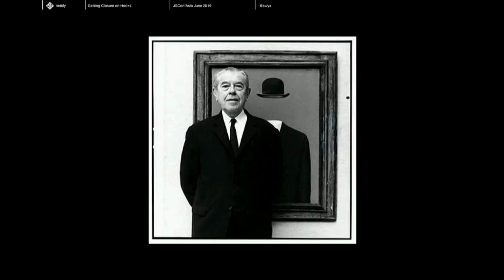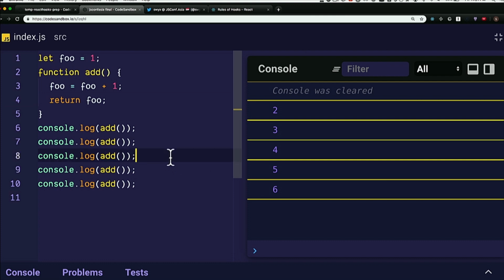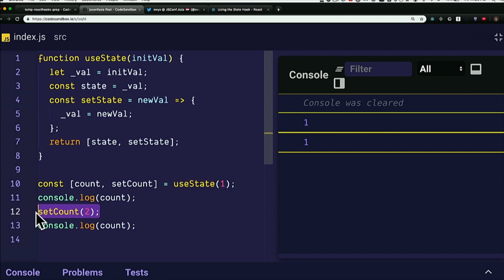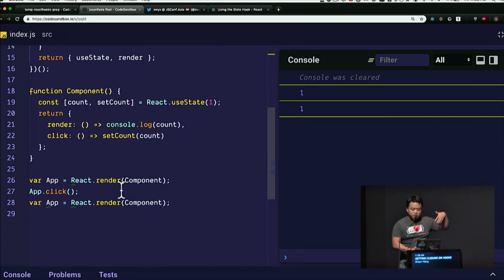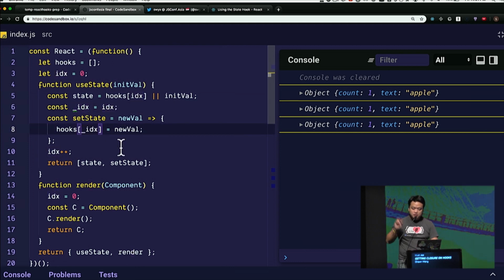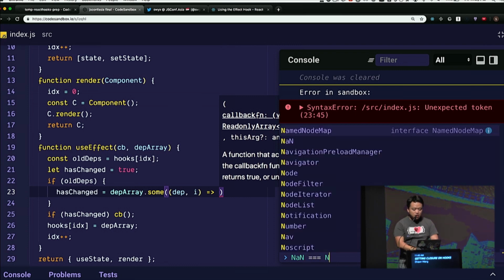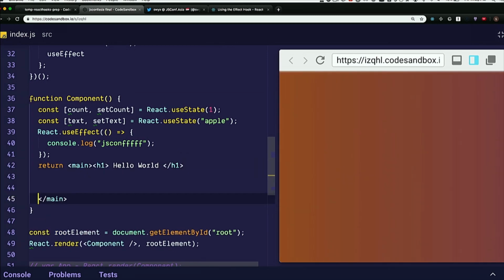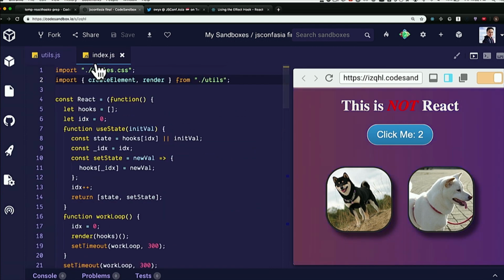Can Swyx recreate React Hooks and useState in under 30 min? - JSConf.Asia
"Getting Closure on React Hooks" presented by Shawn "Swyx" Wang at JSConf.Asia 2019

The design of React Hooks requires a good understanding of closures in JavaScript. In this talk, we’ll reintroduce closures by building a tiny clone of React! This will serve two purposes – to demonstrate the effective use of closures, and to show how you can build a Hooks clone in just 29 lines of readable JS. Finally, we arrive at how you get Custom Hooks and the Rules of Hooks out of this incredible mental model!

Originally from Singapore, swyx is an Infinite Builder working on Developer Experience at Netlify. In his free time he helps people Learn in Public at Egghead.io and /r/reactjs.

JSConf.Asia - LASALLE College of the Arts, Singapore - 15 June 2019